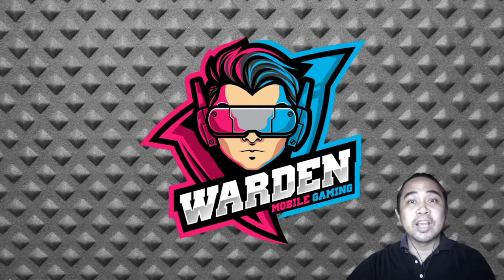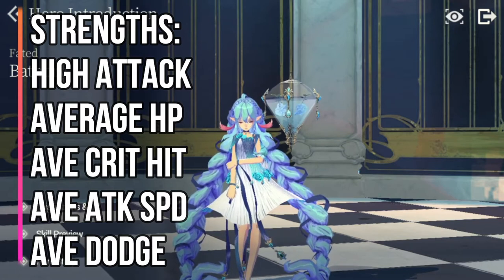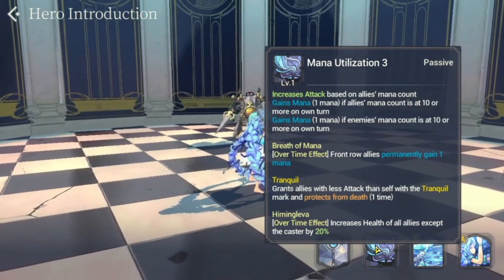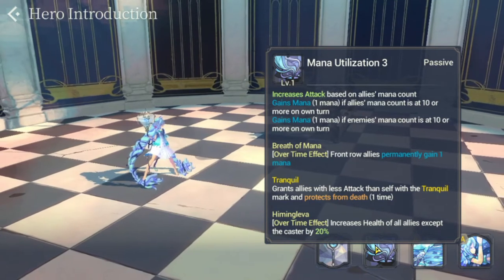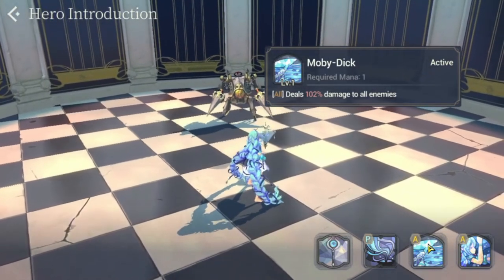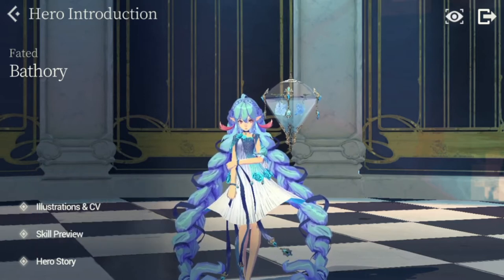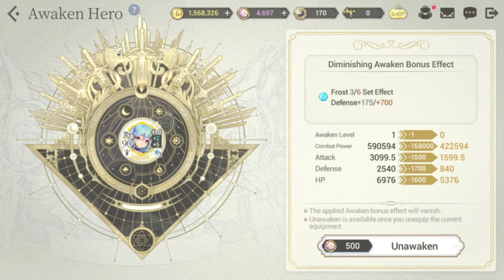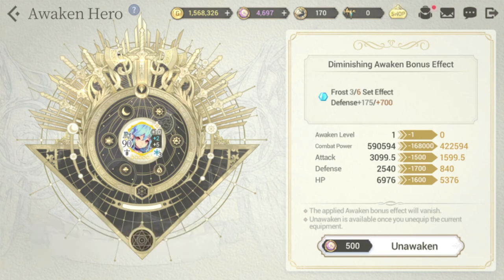FC Bathory Hero Guide | How to use her kit | Exos Heroes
Episode 47: My 'How to" Guide on FC Bathory. I will be discussing certain topics indicated in the Timestamps below.

Time stamps:
1. Hero Profile - 00:42
2. Strengths - 01:07
3. Weaknesses - 01:22
4. Skills - 01:54
5. Playability for PVP and PVE - 05:00
6. Recommended Guardian Stones - 06:16
7. Synergy with other Heroes - 08:00
8. Overall Rating - 9:16
9. Final Thoughts - 10:48